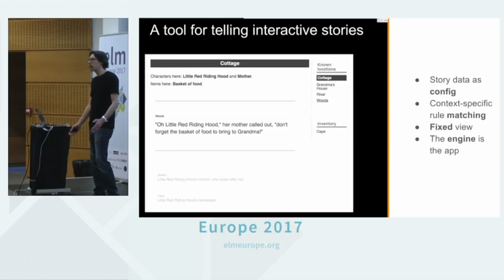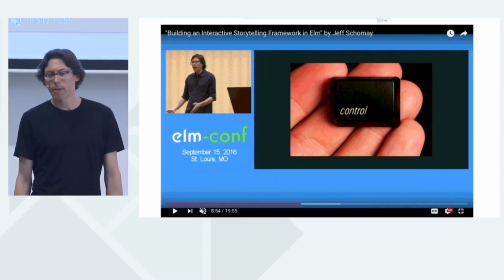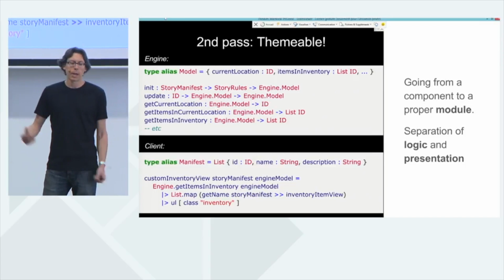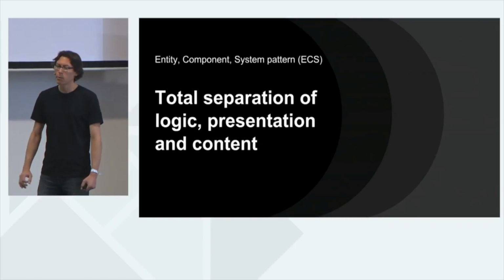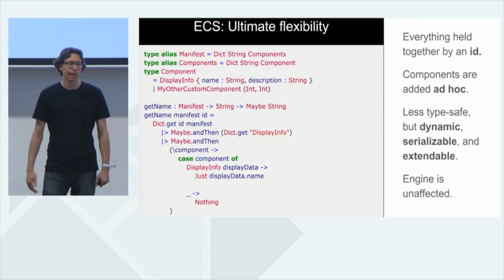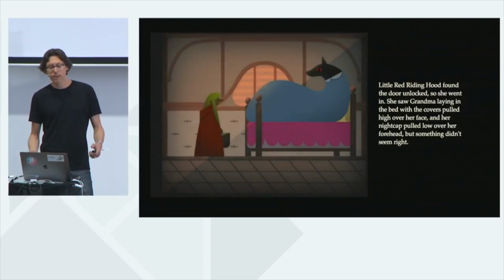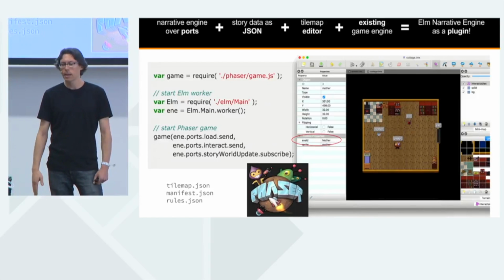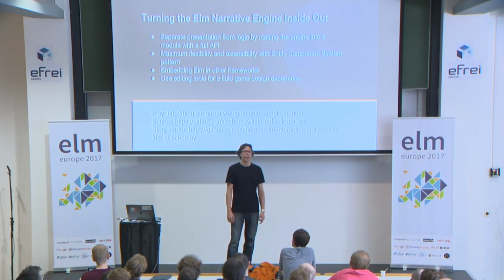Elm Europe 2017 - Jeff Schomay - Turning the elm narrative engine inside-out